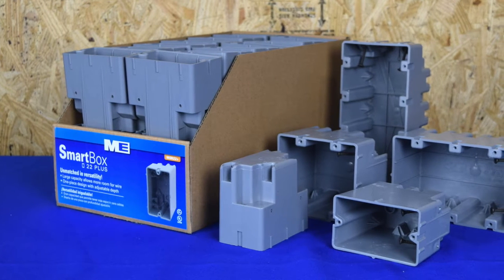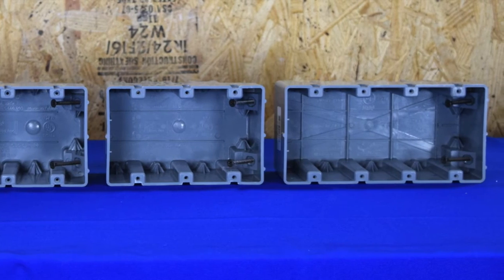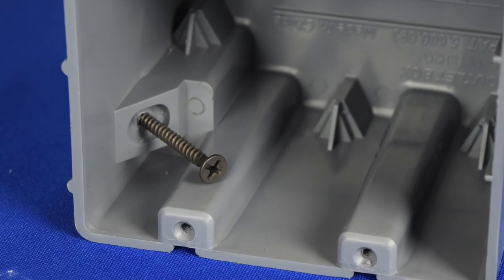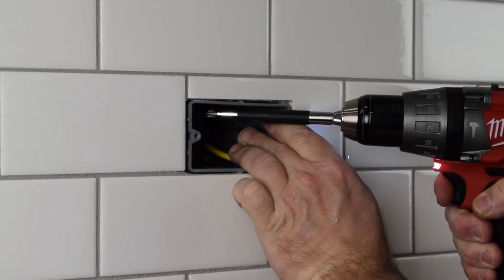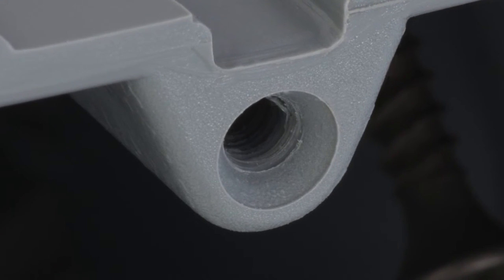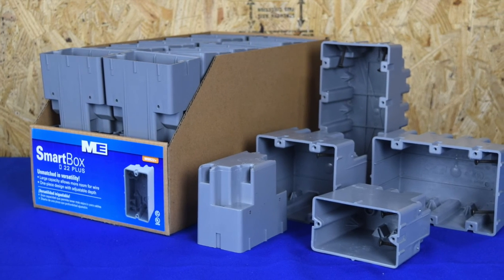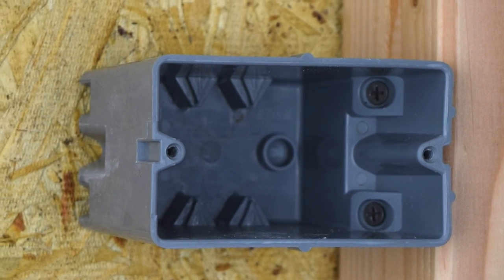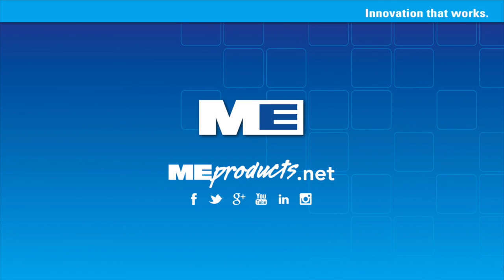SmartBox Original demo video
The Original Smart Boxes are unmatched in versatility in
new work locations where you cannot swing a hammer,
or where final wall surfaces are uncertain, like kitchens
and baths. They are unmatched in old or retrofit work
applications because they are always mounted to a stud.
Before Smart Box all other manufacturers hung their cut
boxes on flimsy 3/8 or 1/2 sheet rock, or even worse lathe
and plaster. Our Original Smart Boxes are unmatched in
adjustability, as they are molded entirely of 1 piece with
no moving parts to break or lose.